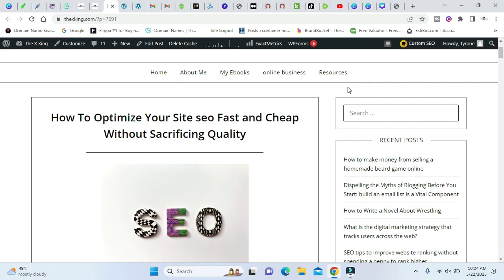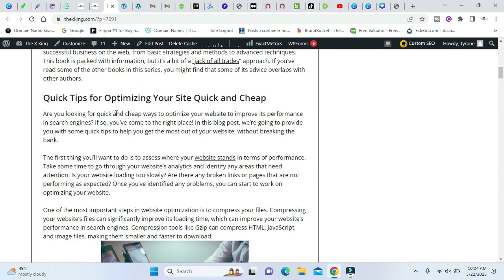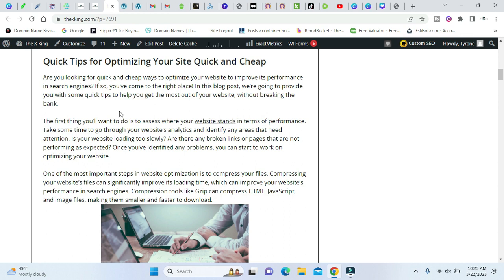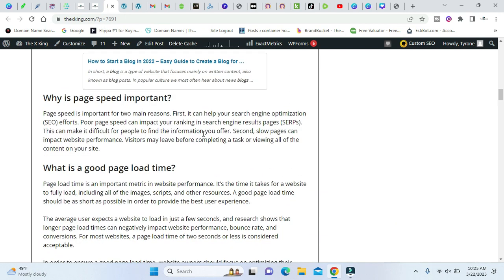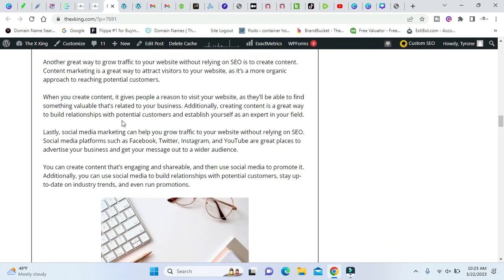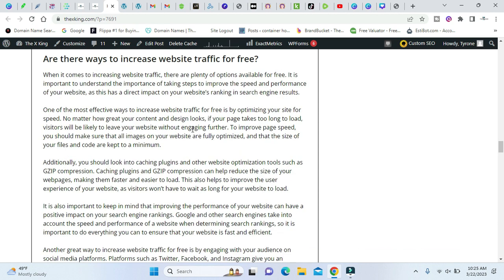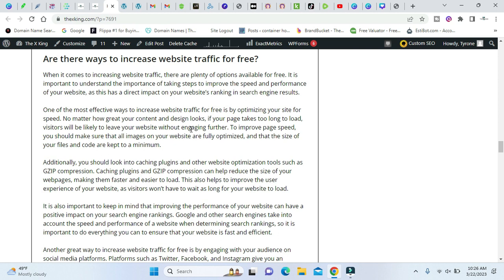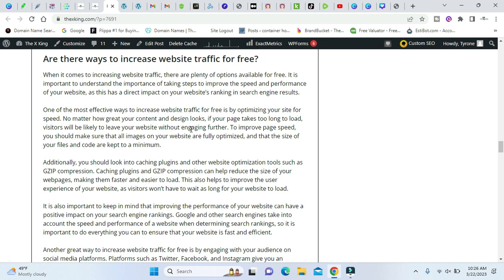How To Optimize Your Site seo Fast and Cheap Without Sacrificing Quality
Are you looking to optimize your website's SEO quickly and cheaply, without sacrificing quality? Look no further! This informative video will show you step-by-step how to get the most out of your site's SEO, without breaking the bank. Learn techniques for optimizing content, improving page speed, and using keywords effectively - all in just a few simple steps. Get ready to make an impact on your search engine ranking with this easy-to-follow guide.